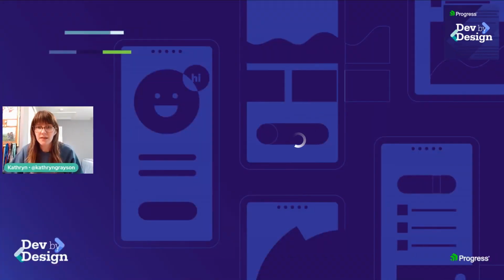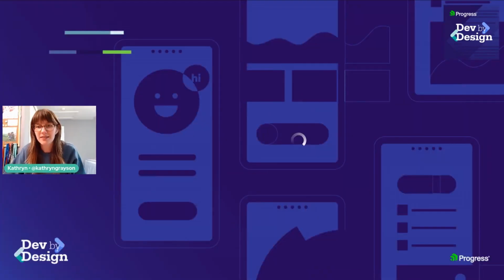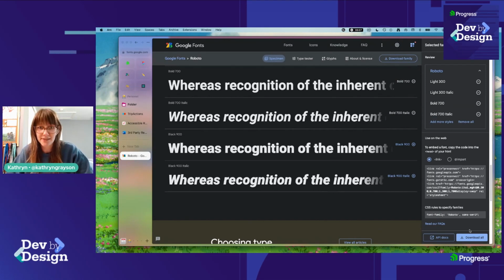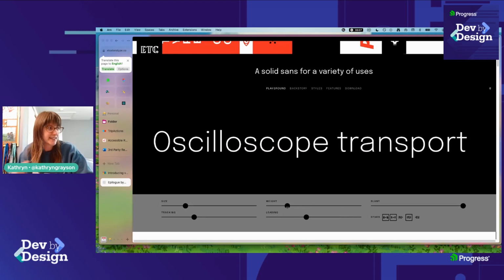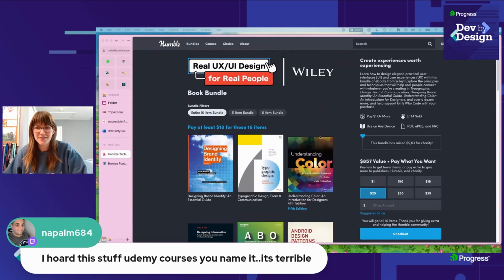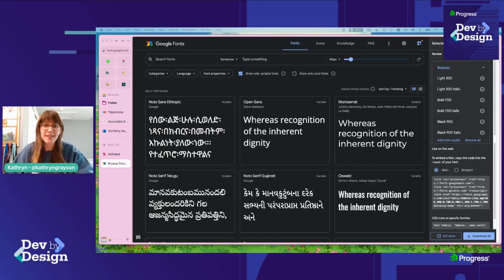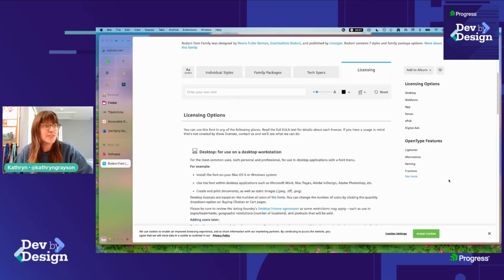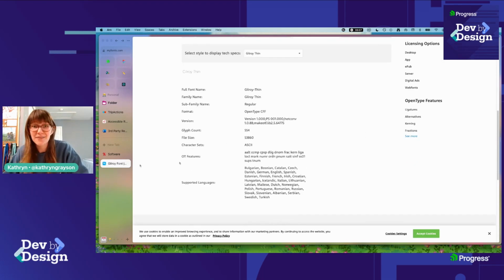Dev by Design: Technically Assessing a Typeface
In this video, Kathryn is going to look at the ways we technically assess a typeface. Evaluating a typeface will answer some questions for you like -  how does this meet my current needs, and can it grow with me to meet my future needs? To start that process there are some guidelines to keep in mind - in this video, Kathryn goes over them.
Every week in Dev by Design, Kathryn Grayson Nanz is bringing you awesome tips to elevate your UX & UI!
➡️The Kendo UI Kits for Figma are design files that make the collaboration between application developers and designers easier. Give them a spin

➡️Check out the 3 Figma kits – one for each of the themes that come with the KendoReact UI component library
➡️Is Figma for developers as well?
➡️Explore how to achieve that designer-developer collaboration with Figma & Figma UI Kits